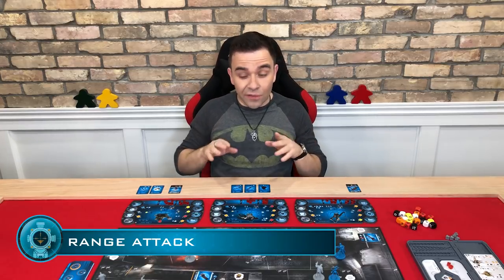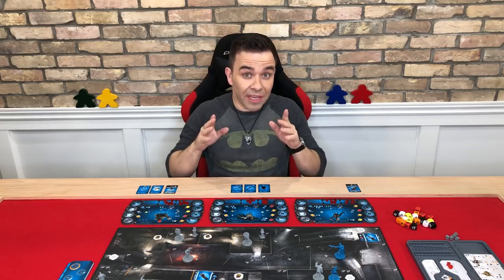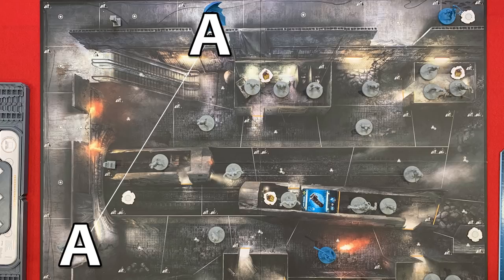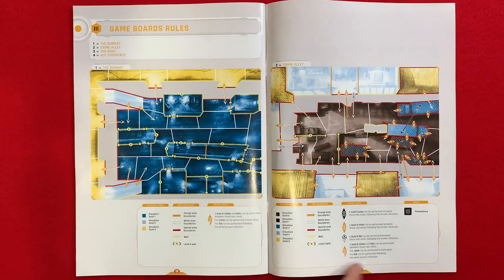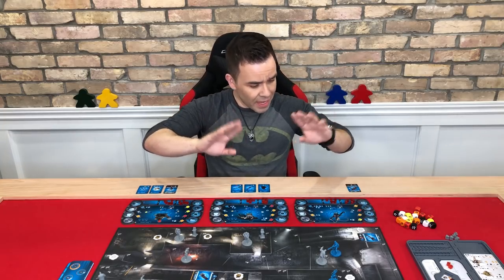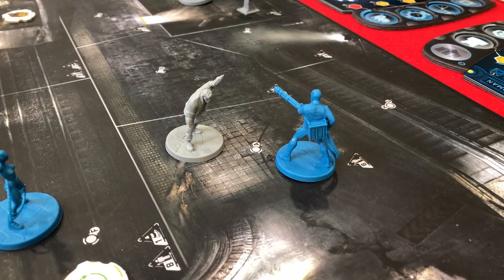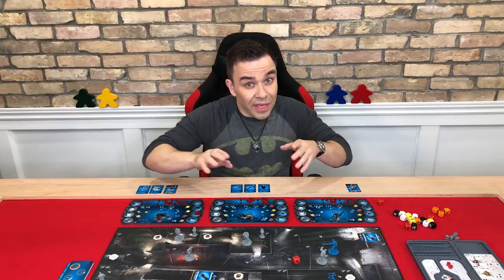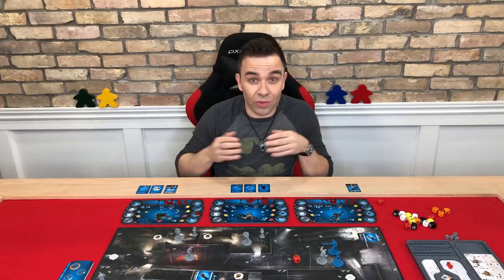Batman Gotham City Chronicles: Range Attack Part 4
Today we are learning how to play Batman: Gotham City Chronicles published by Monolith Games.

Batman Gotham City Chronicles Kickstarter Exclusive Board Game
2-4 player game
60-90 Min playing time
Age 14 +

Designer: Frederic Henry

Artist:
Georges Clarenko
David Demaret
David Finch
Jim Lee

Description from publisher (Monolith Games)

In Batman: Gotham City Chronicles, one villain faces off against a team of heroes in one of multiple scenarios. Each hero has their own character, and they control this character by spending energy to perform actions (such as Melee and Ranged attacks, defusing bombs...) recovering more or less energy at the beginning of their turn depending on their stance.

The villain controls a team of henchmen and iconic villains of the Batman universe, and these characters are represented by tiles on their command board, with the characters costing 1, 2, 3, etc. energy to activate as you move left to right down the line.

The game-play in Batman: Gotham City Chronicles is based on that of Conan, with revisions to character abilities, the addition of two different types of dice (w/ five types total), and a modified two-player set-up, the Versus Mode, in which each player has a command board and their own team of tiles that they can draft, with heroes facing off against villains.

Happy 80th Birthday Batman!

Join us weekly, as we explore new games, share the art of board games and maybe even teach you a thing or two. Board Game Coffee’s mission is to celebrate the board game industry.

Board Game Coffee specializes in overview, review, unboxing and how to play videos.

Man, this board game is violent!